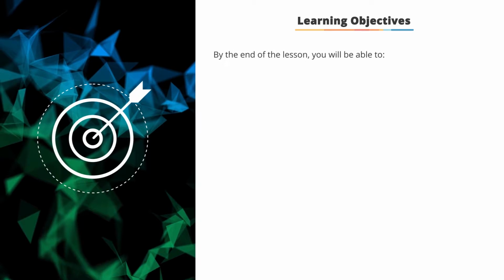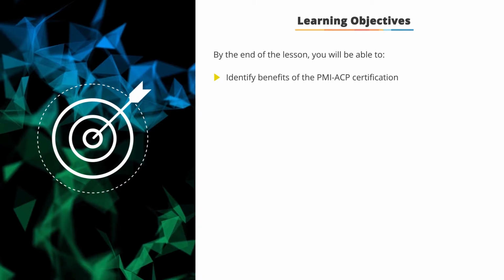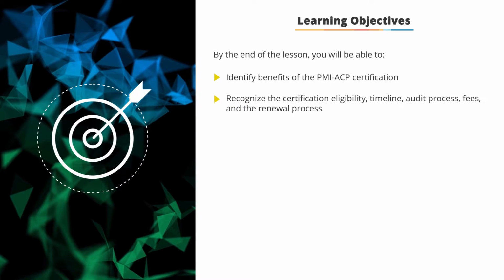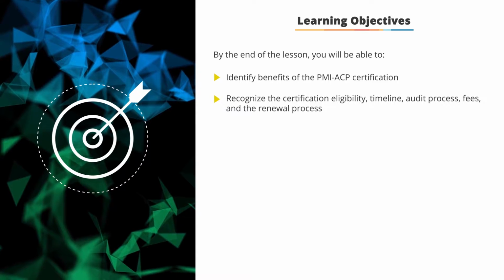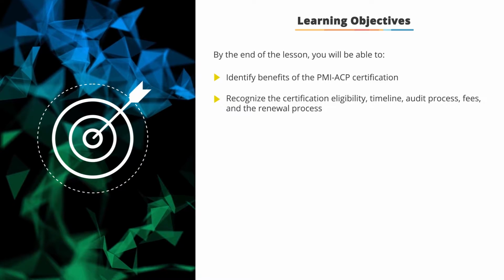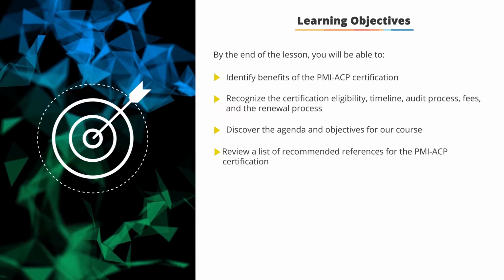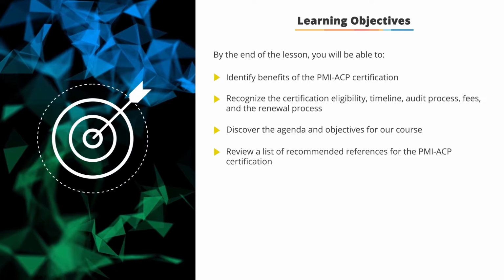Agile Certified Practitioner Course (PMI-ACP)® | Simplilearn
Our PMI® Agile Certified Professional training program is aligned to the 2015 PMI® guidelines and is designed to help you clear your PMI-ACP® exam in the first attempt.  Additionally, this course will empower you to become a versatile agile professional with the knowledge of Scrum, Kanban, Lean, extreme programming (XP) and test-driven development (TDD).